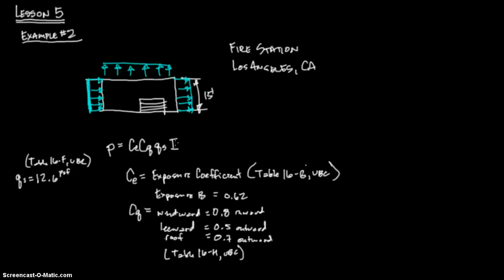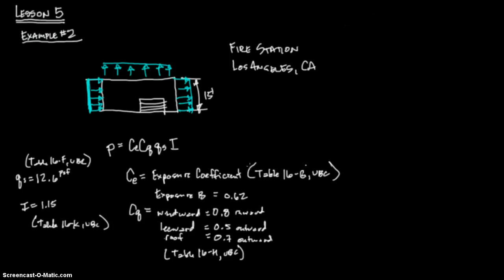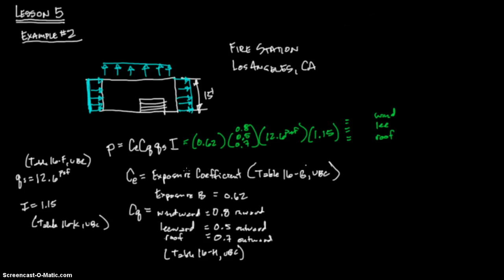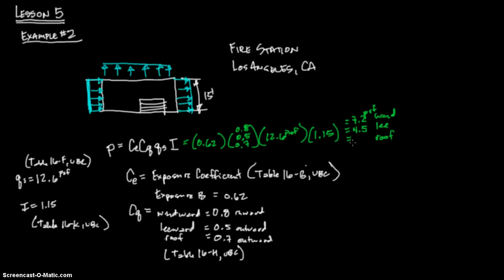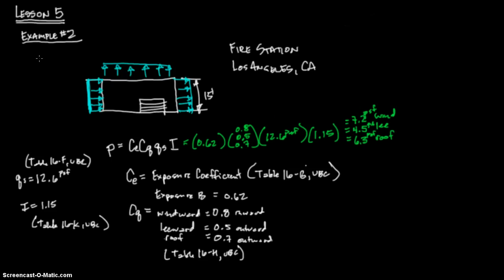Gen.Struct.2 & Lat.Forces - Lesson 5, Example #2